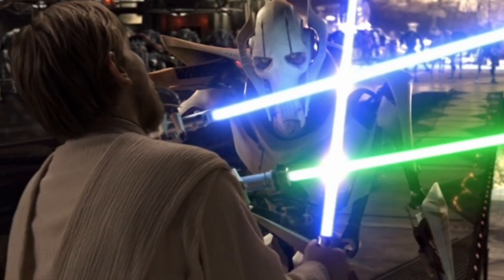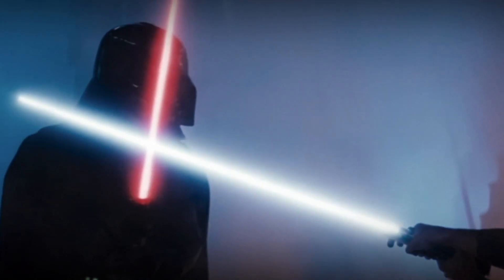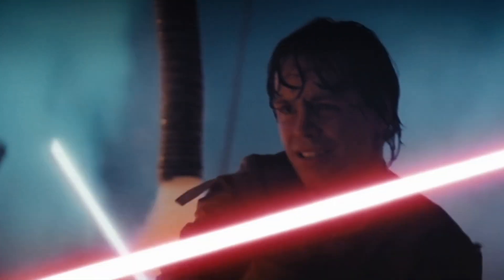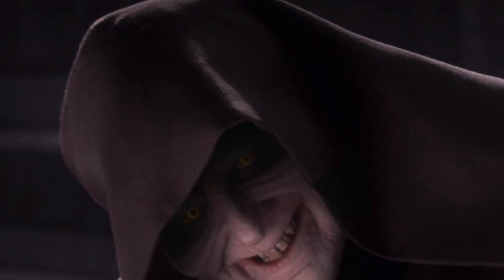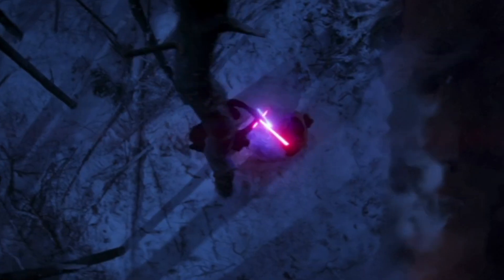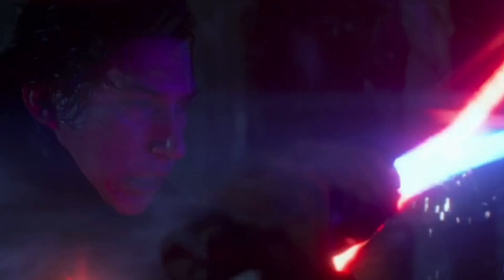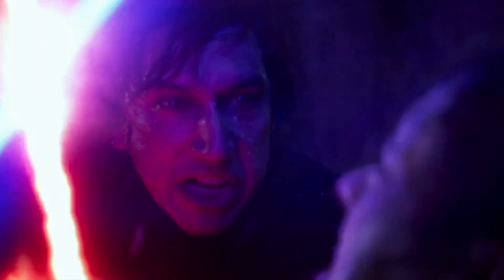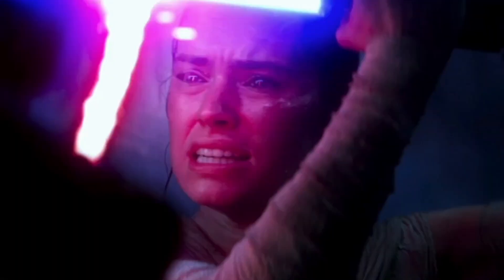Why Do Lightsaber Always Lock Together?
In this video I explain the in universe reason for why lightsabers always lock together like this in almost every Star Wars lightsaber duel.